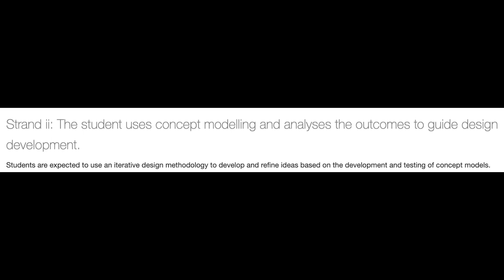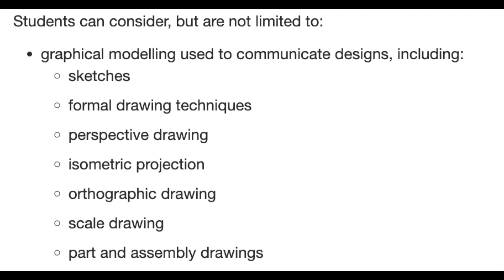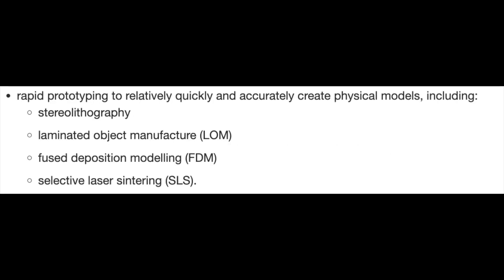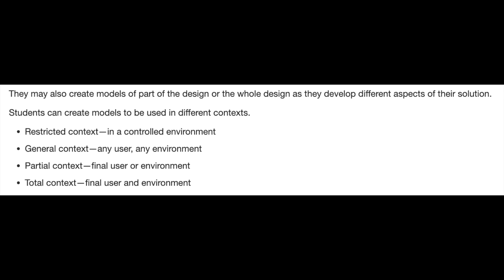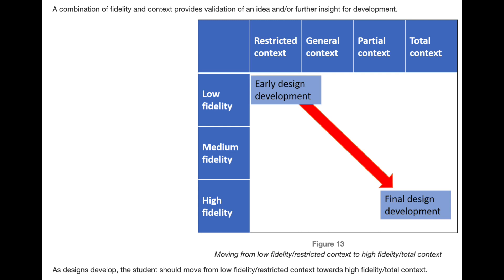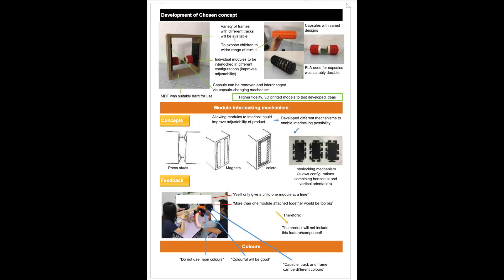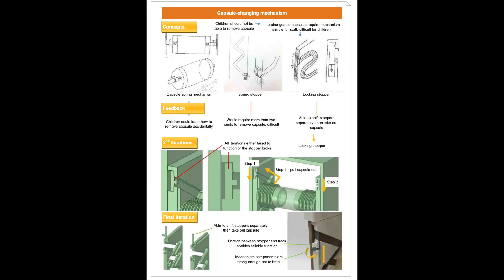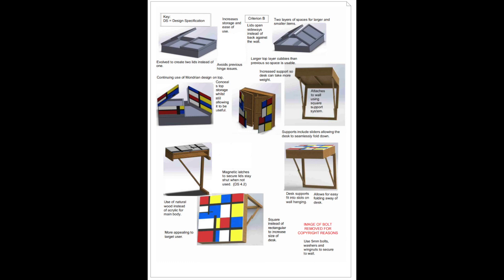Criterion B2 Guidance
This video shows guidance for Criterion B Strand 2 of the International Baccalaureate (IB) Design Technology (DT) Internal Assessment (IA)